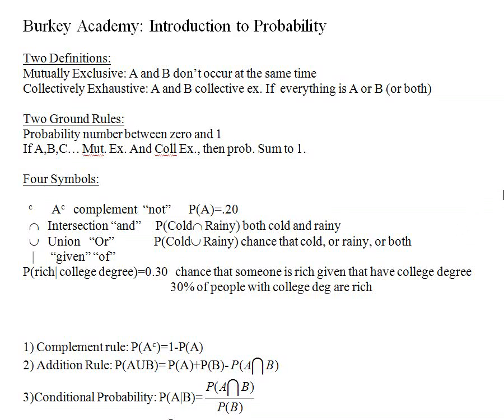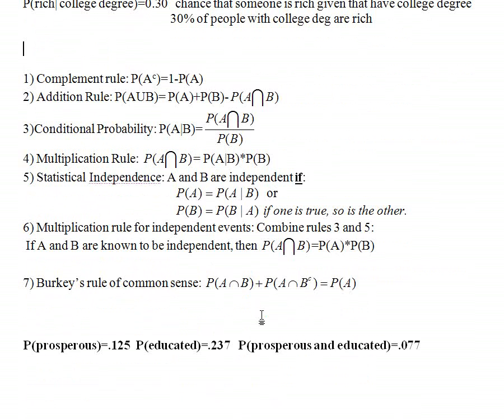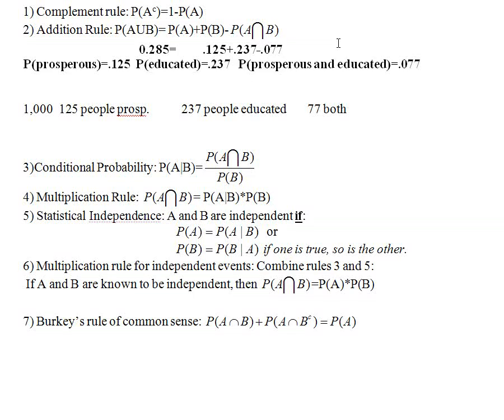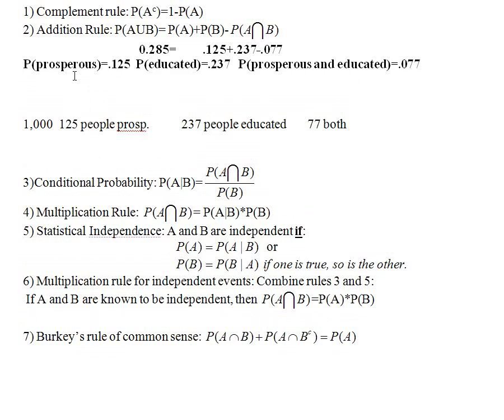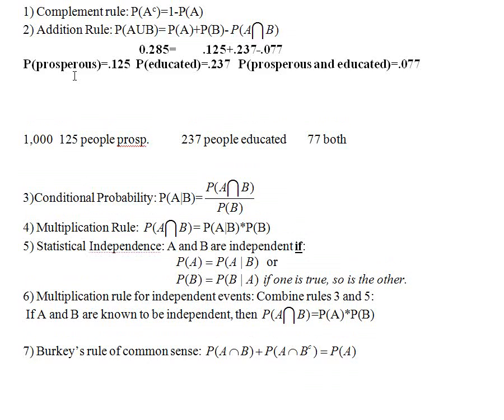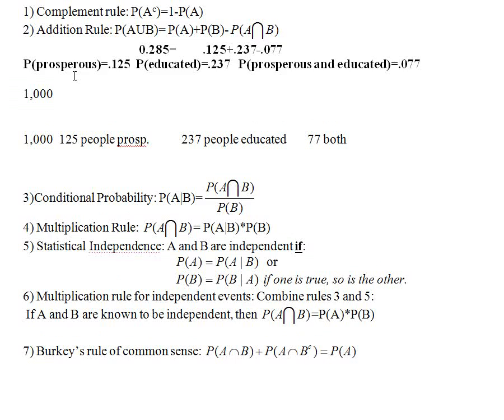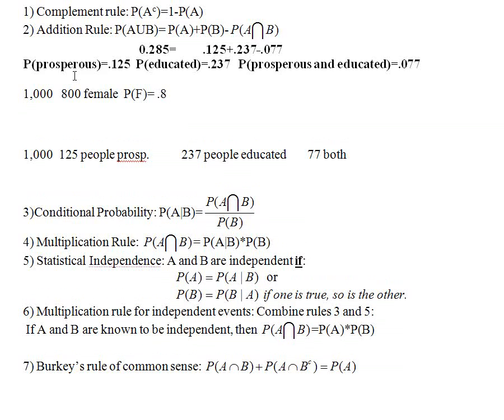Stats Intro Probability B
Complement and addition rules for probability.